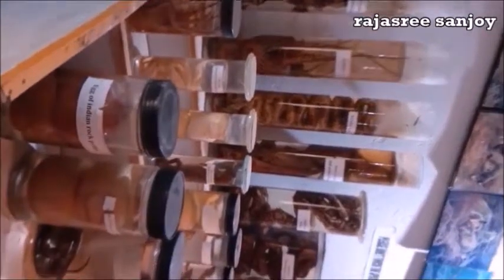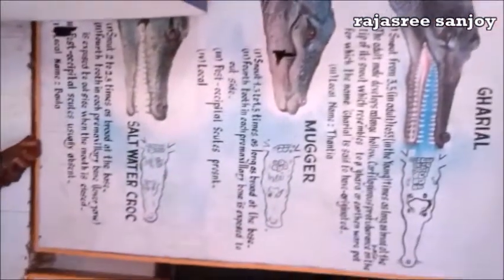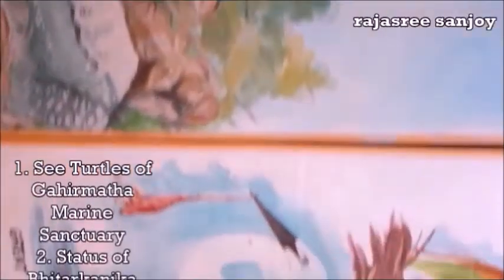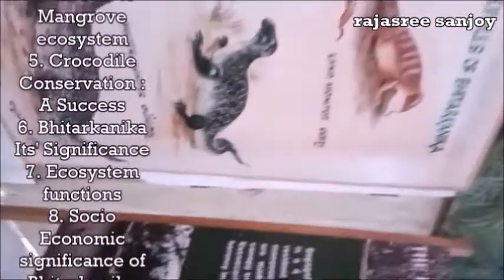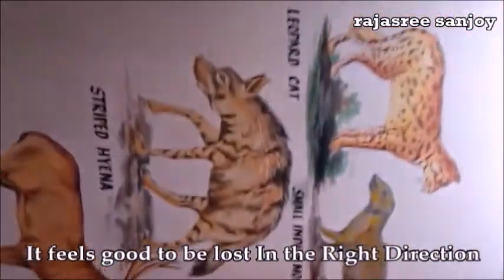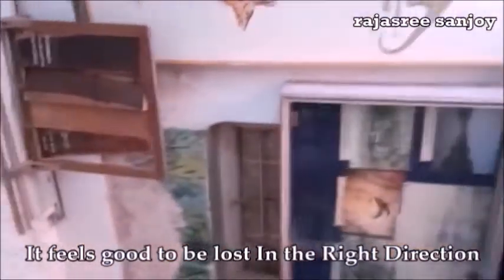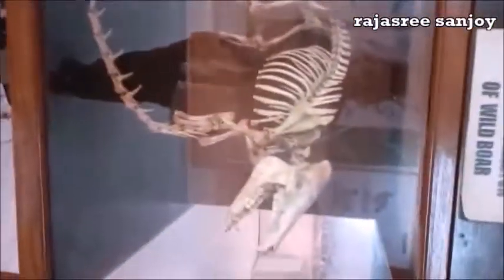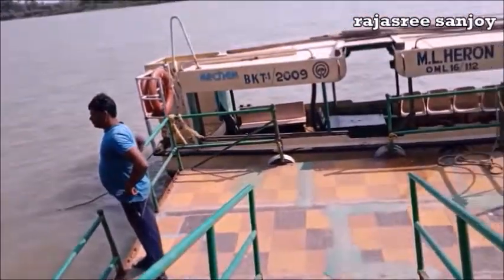Bhitarkanika Mangrove Forest : Lost In Bhitarkanika : Ep. 5 : Museum and Crocodile Hatchery...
Hi ,

Bhitarkanika National Park is a 145 Square Kilometre large National Park in Northeast Kendrapara district in Odisha in eastern India.

This is the fifth (5th) episode of Bhitarkanika travel series.In this episode I describe the Crocodile Hatchery ,Bhitarkanika Museum and some detail about OTDC Pantha niwas and some formalities about permission.

The park is home for large salt water crocodile as big as 23 feet which made its name on the Guinness World Records in 2006.

Thanks,
Rajasree..